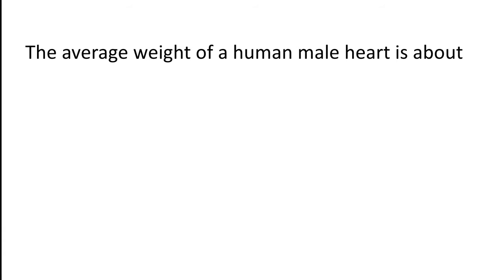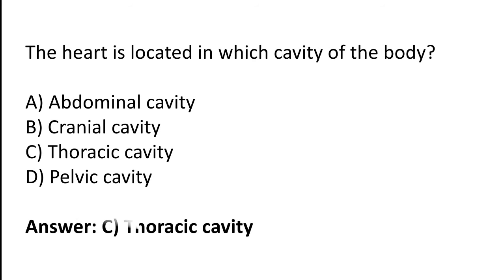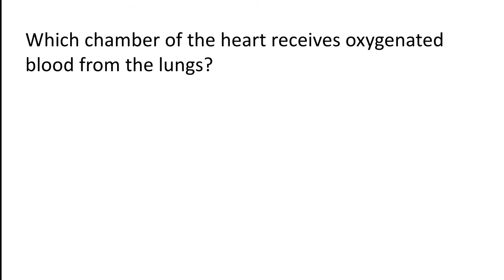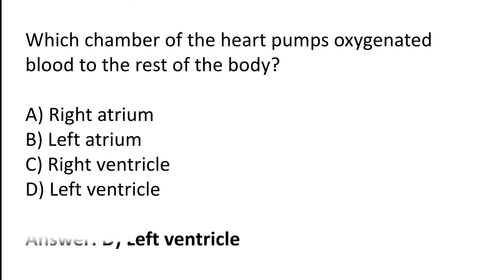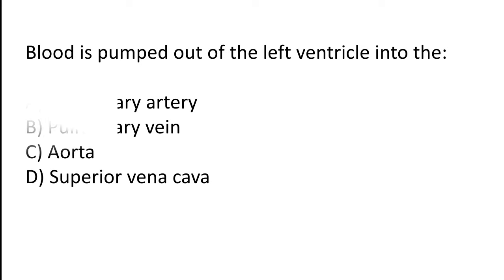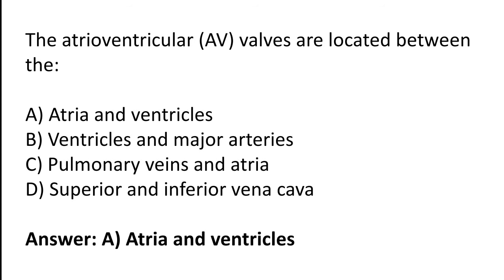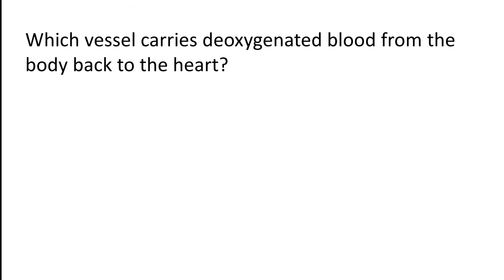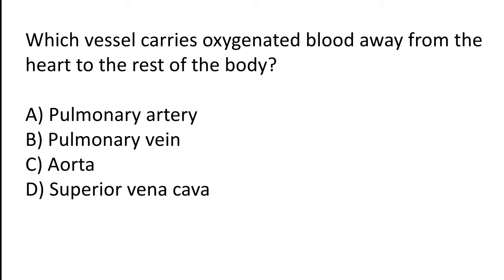Human Heart MCQ |PART: 01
Viewers hope you are doing well. In today video we will going to cover human heart mcq part: 01. If you're Preparing for neet exam or nursing exam then this video is very important for you.

human heart mcq
heart mcq
heart mcq questions